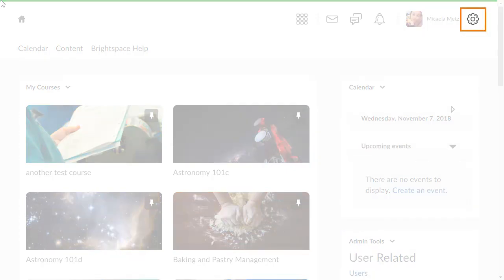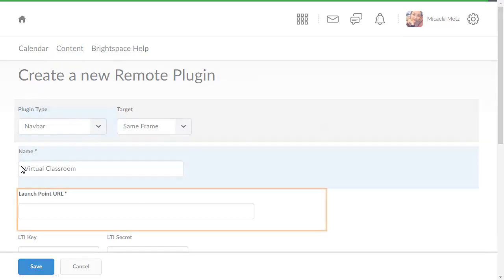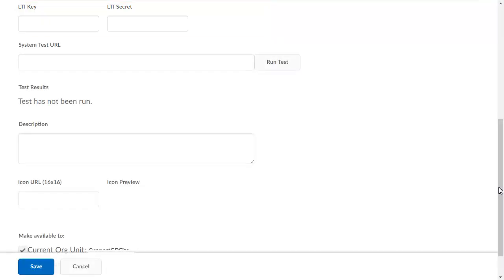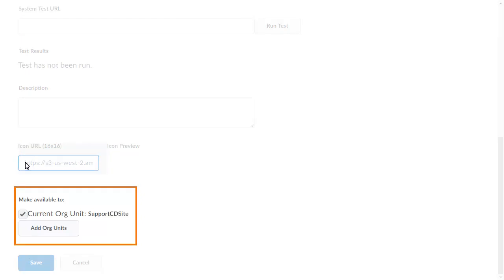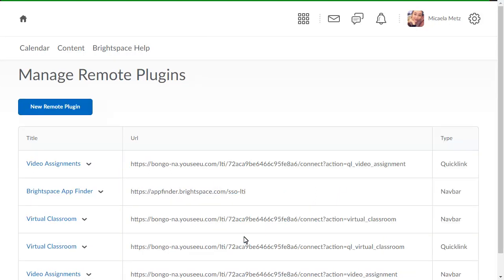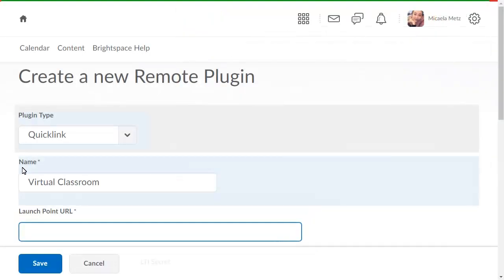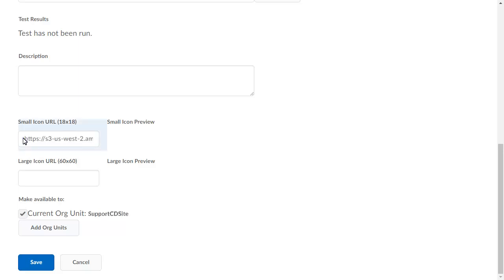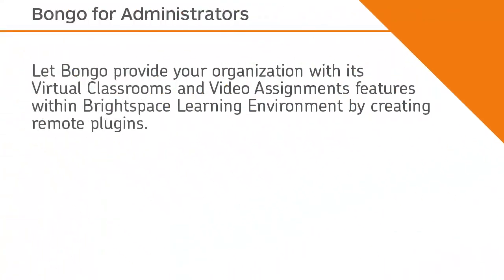Bongo - Create the Navbar and Quicklink Remote Plugins for the Bongo Integration - Administrator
Let Bongo provide your organization with its Virtual Classrooms and Video Assignments features within Brightspace Learning Environment by creating remote plugins. This tutorial shows how to create a navbar remote plugin and a quicklink remote plugin for Virtual Classrooms or Video Assignments.